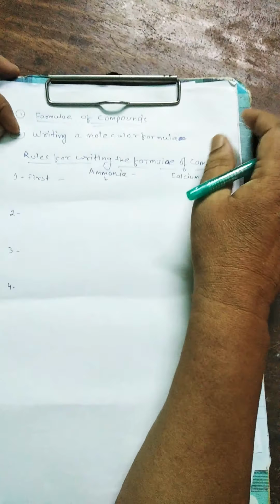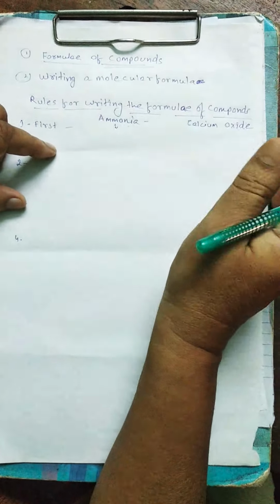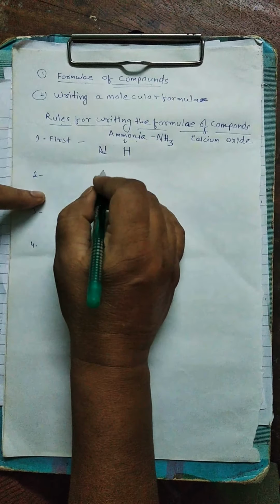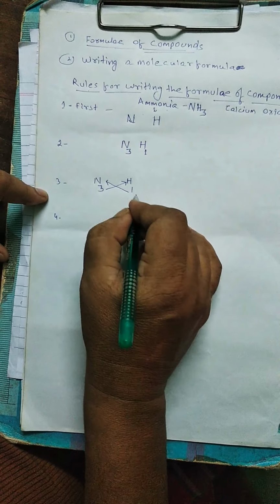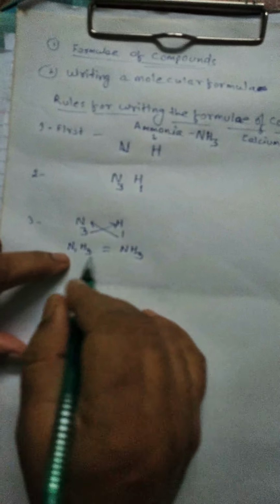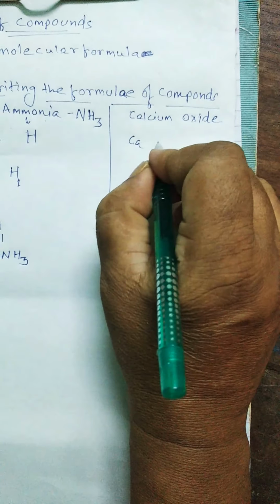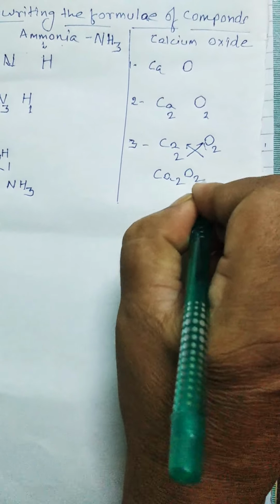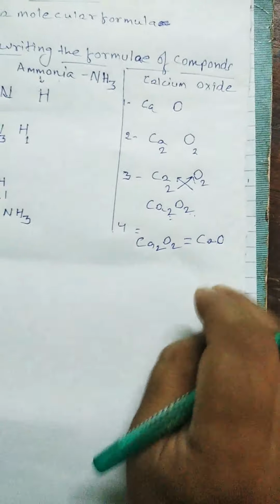3 June 2020